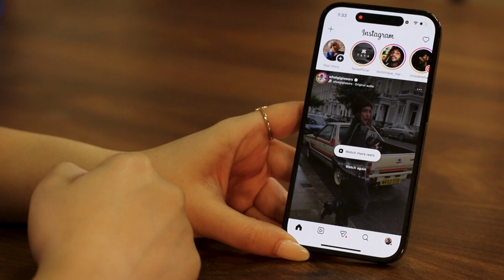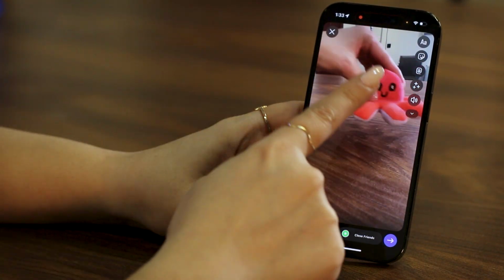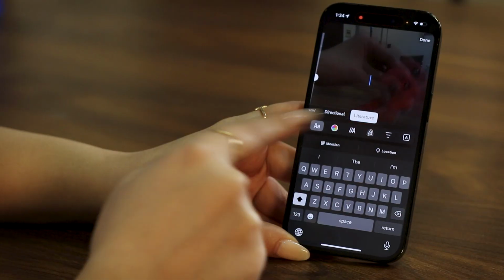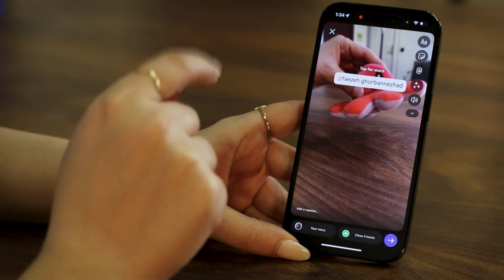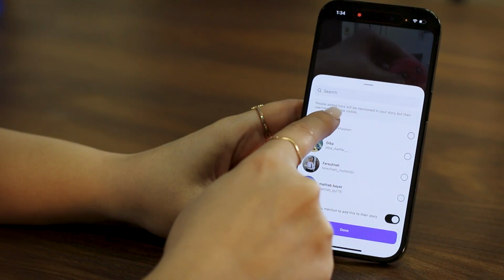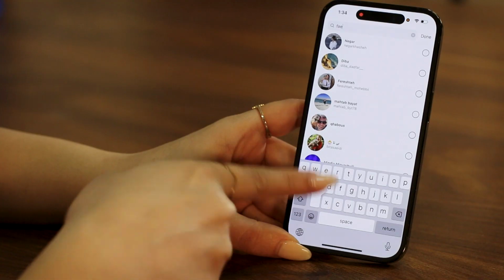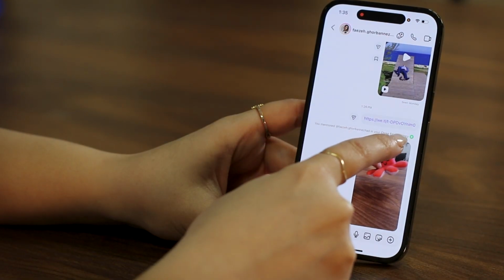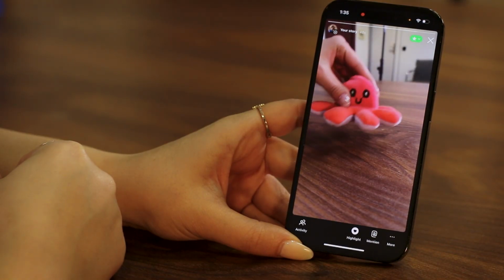How To Hide Tags Or Mentions On Instagram Story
Want to hide tags or mentions on Instagram Story? 🔒

Don't want tagged usernames or mentions to appear on your Instagram Story? In this video, I'll show you how to hide tags and mentions on Instagram Story and customize your Story privacy settings.

In this video:
✔ How to hide tags on Instagram Story
✔ How to hide mentions on Instagram Story
✔ How to remove visible usernames from Story
✔ How to control Instagram Story mentions
✔ Step-by-step guide to manage Story privacy settings